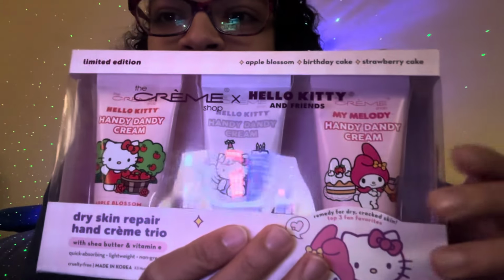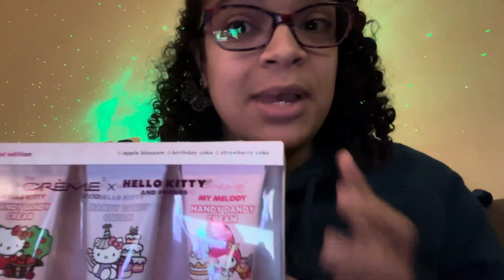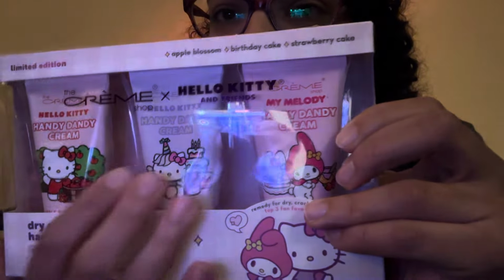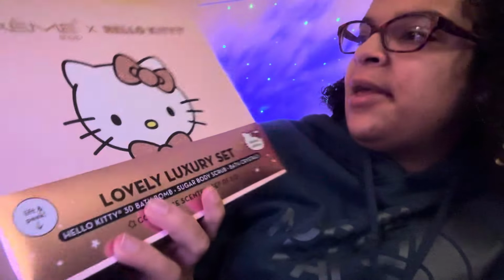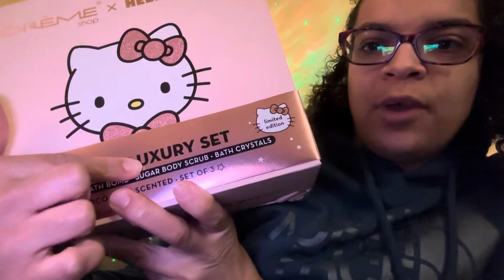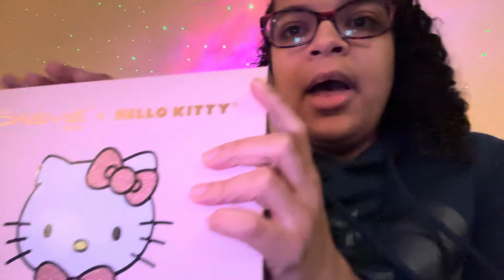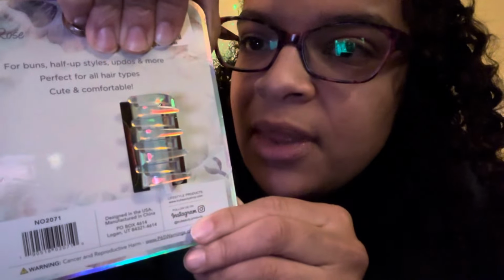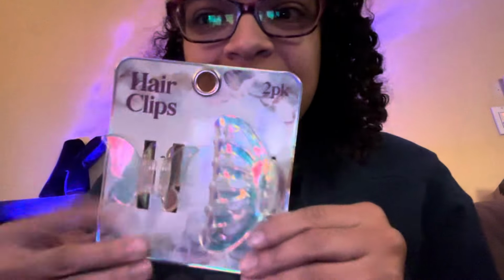ASMR Shopping Haul for Relaxation *lofi* *soft spoken* *tingles* *short nails* *tapping* *scratch*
Hi everyone! I recently went shopping at Marshall’s, and found some fun items I decided to do some ASMR on. There are some beauty products and clothes, as well as a book I may use for future ASMR. It is soft-spoken with tapping and scratching sounds! Also some purrs haha, as my cat Frankie makes an appearance( he loves being near me). I hope you enjoy and peace love and relaxation!💕